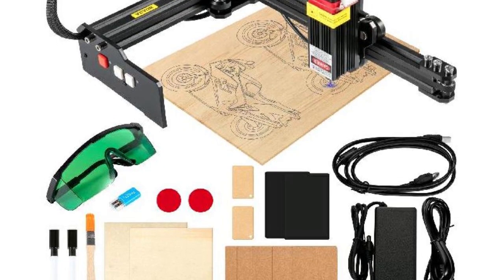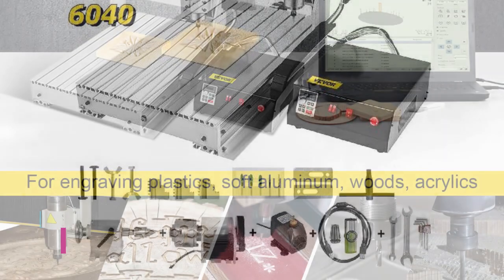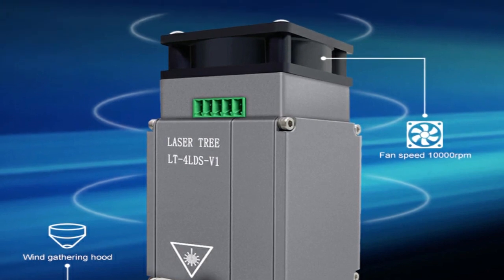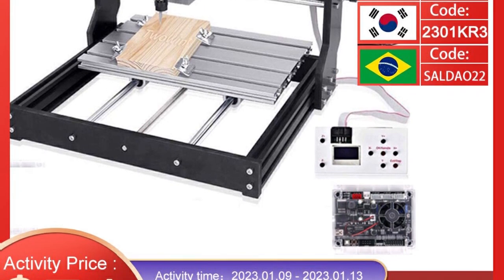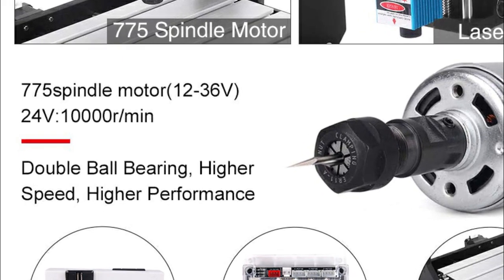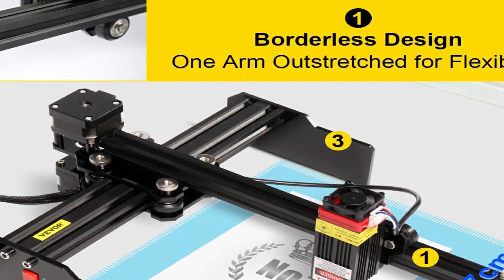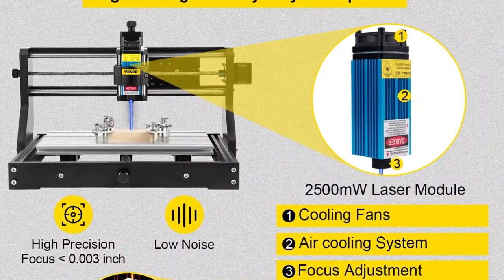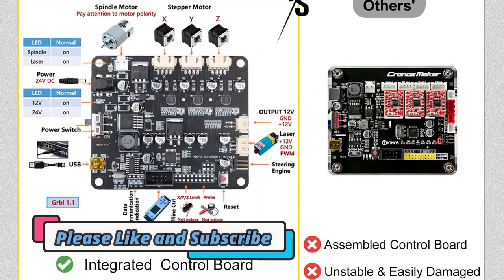Top 5 3D Carving Wood working Machine | 3d panel with CNC router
Top 5 3D carving woodworking Machine | 3d panel with CNC router
In This Video I will Show the Global Version Original, Bran's New Top best-selling 3D Carving Woodworking Machine Product on Aliexpress at Discount Price

1. VEVOR 3/4 Axis
2. LASER TREE
3. CNC 3018 Pro
4. VEVOR 4.5W/5.5W Laser
5. VEVOR CNC 3018 PRO